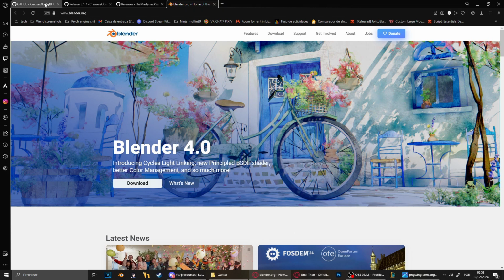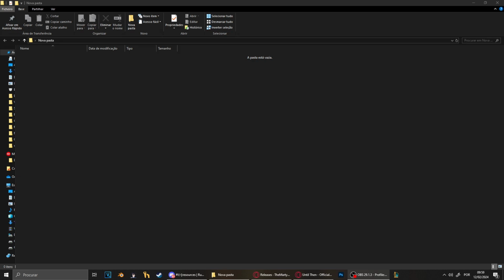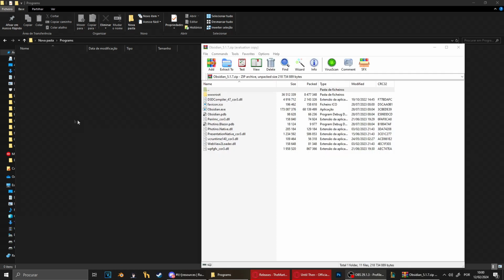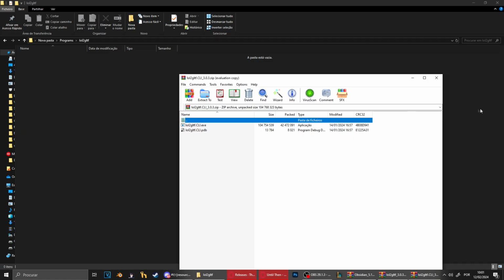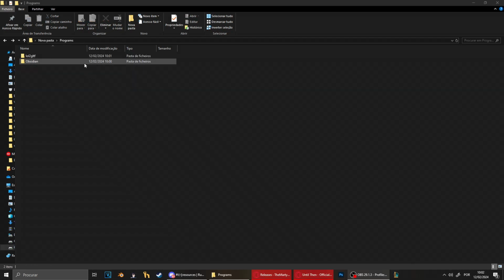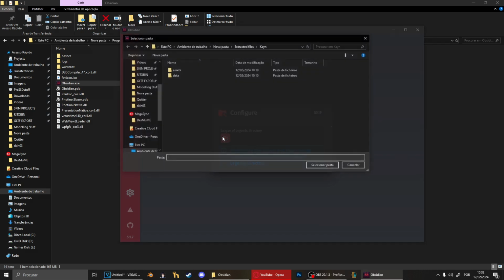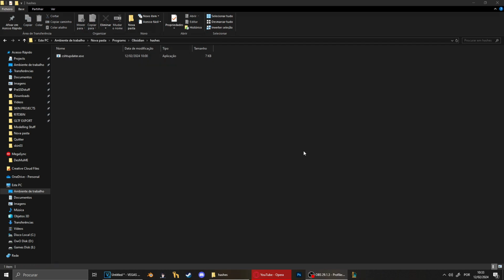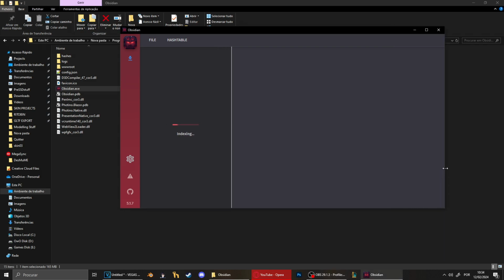Custom Skin Tutorial IN BLENDER #1- Required programs